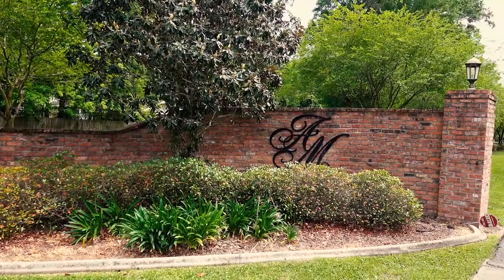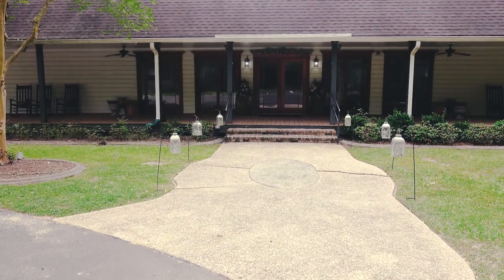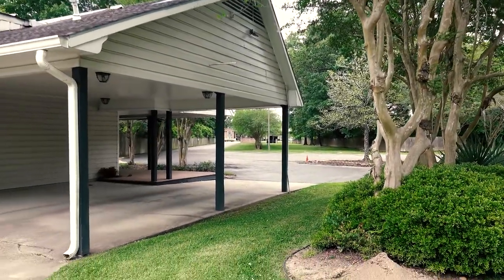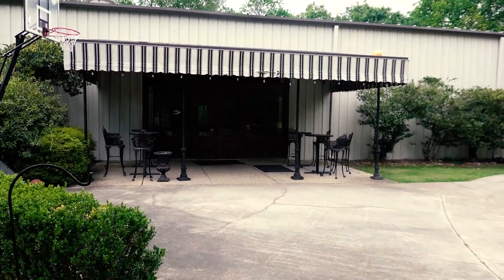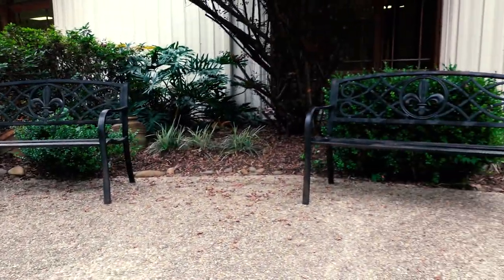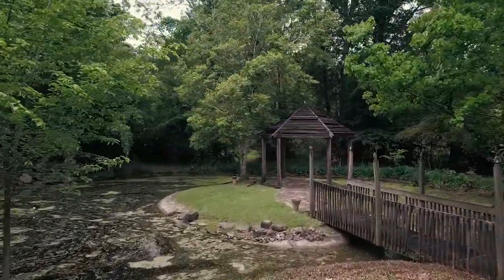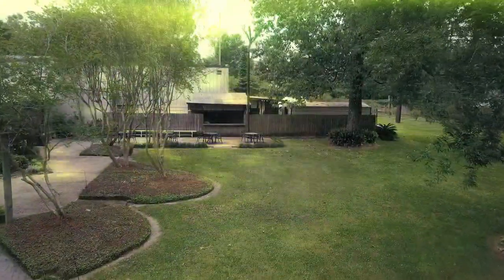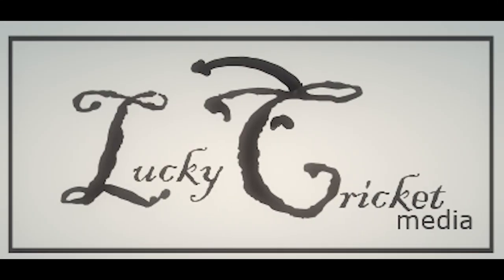Ashley Manor - Baton Rouge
An overview of Ashley Manor, a reception venue in the heart of Baton Rouge in South Louisiana.

Lucky Cricket is a wedding and travel photography and videography firm that specializes in wedding photography, wedding videography, and hybrid shooting - where we shoot both photos and video in the same camera.

Travel is included and payment plans are available.